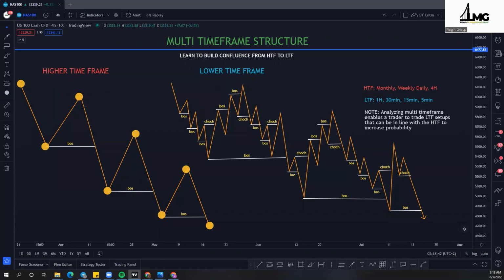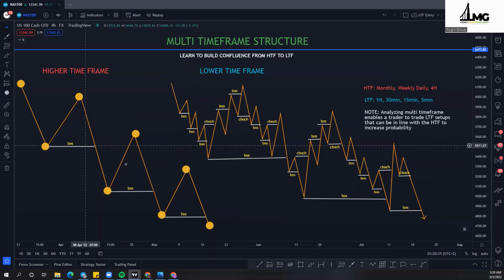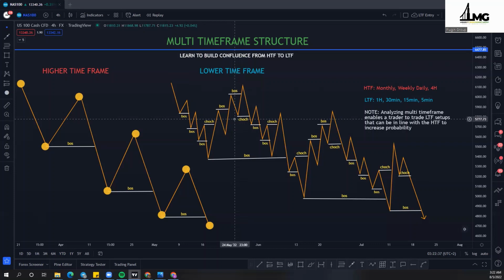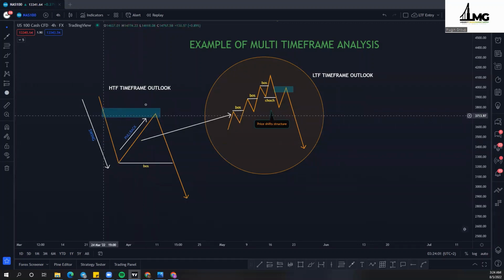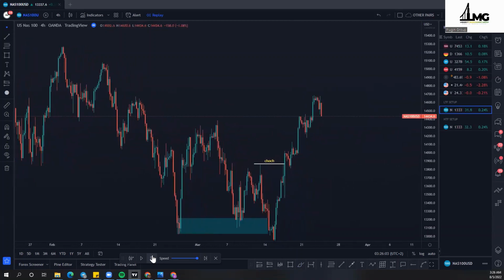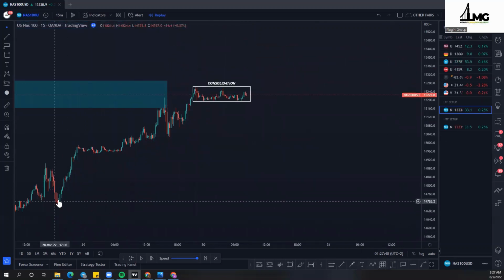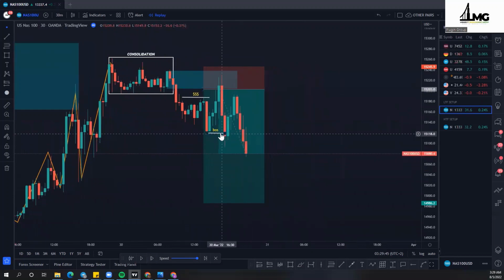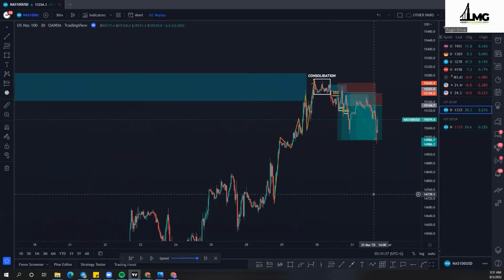PART 3: SMC MULTI TIMEFRAME ANALYSIS...NS(ICT Refined)